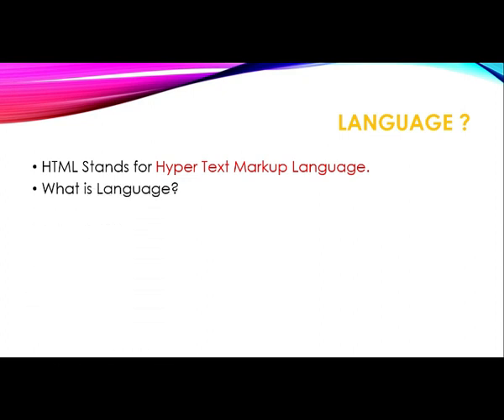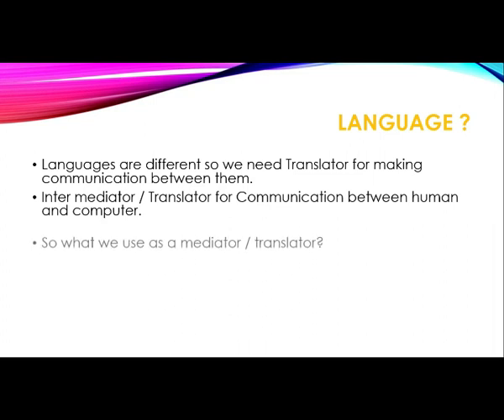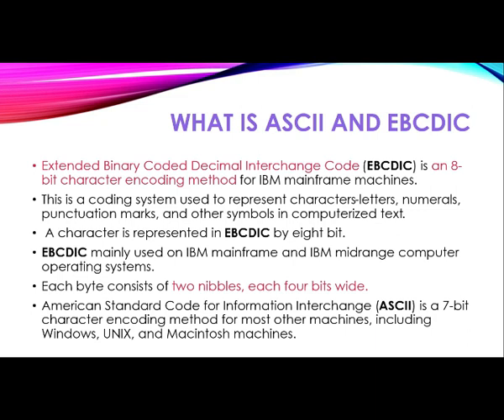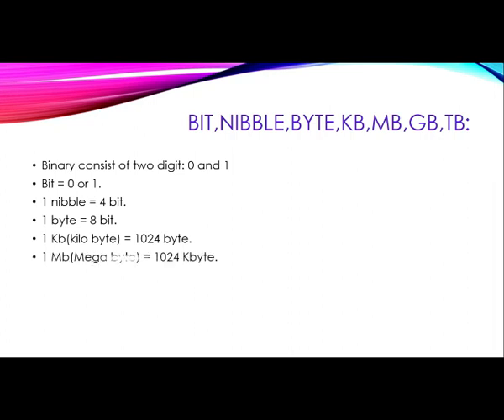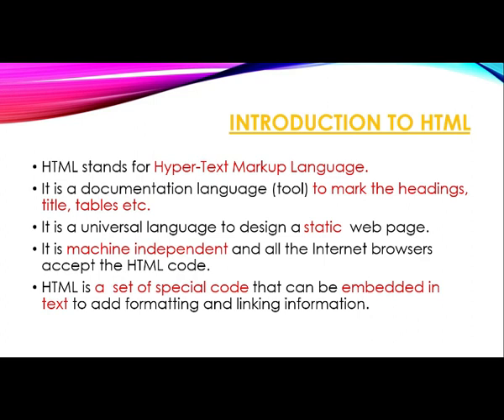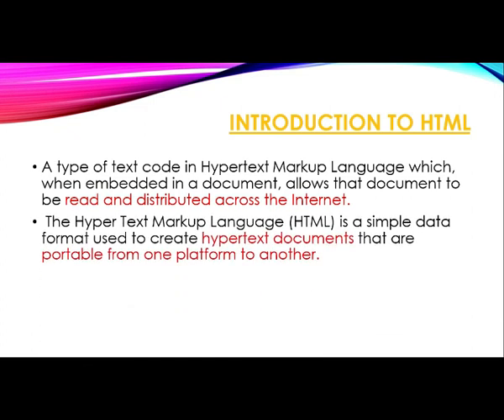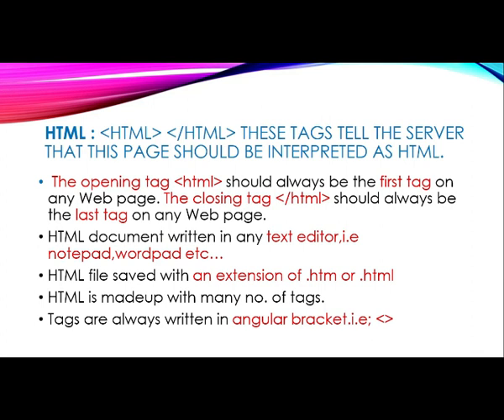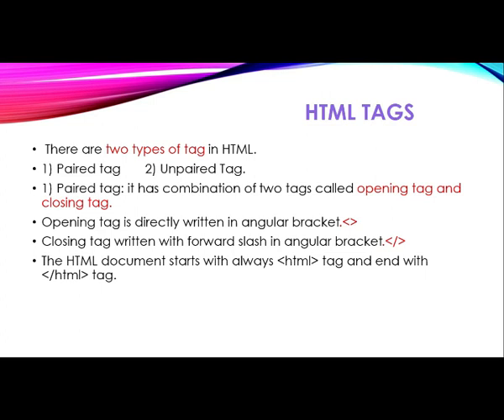Introduction of HTML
The basic guideline of HTML for all students.